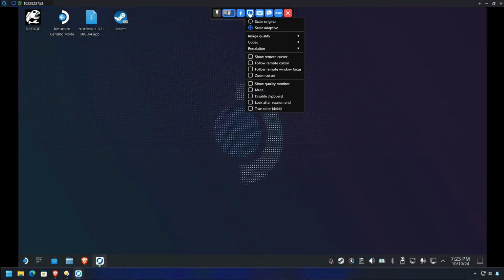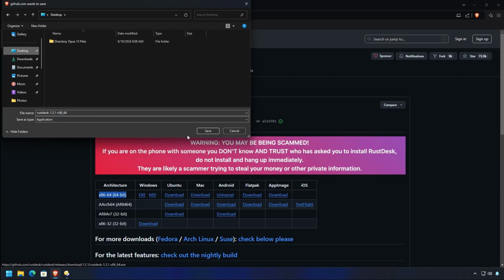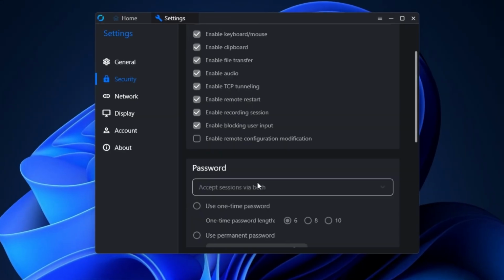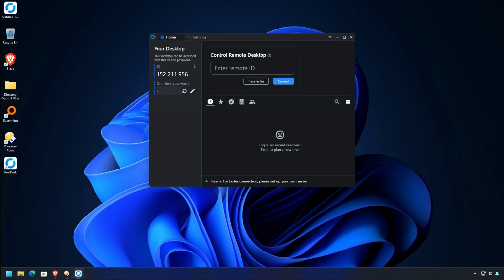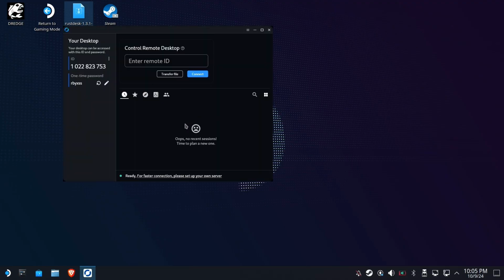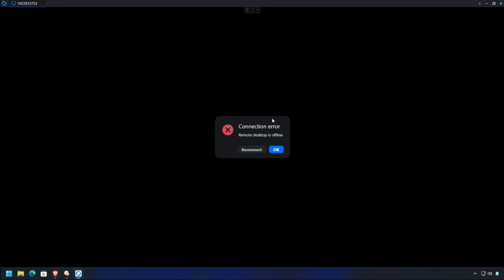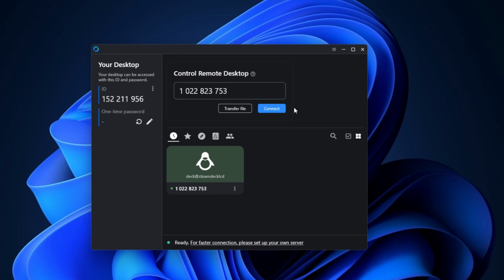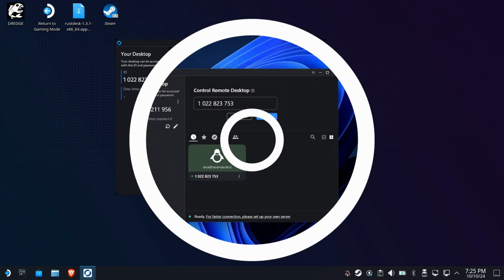Remote Control Your Steam Deck With A Powerful Free Tool! RustDesk FTW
Sure, there is KDE Connect and many tools to access your Deck.  But they all come with a bit of a learning curve and all have limitations and feature restrictions.

RustDesk offers you everything - at no cost - with a remarkably easy interface and global presence on almost every platform including Android, Linux and Windows.